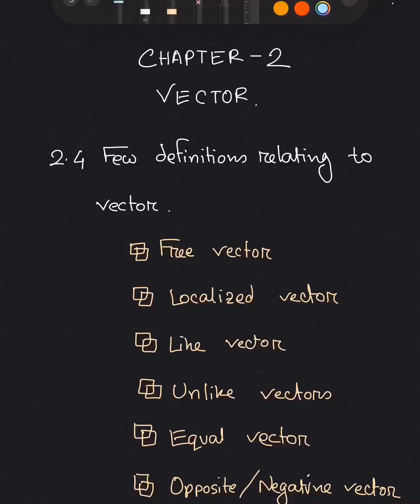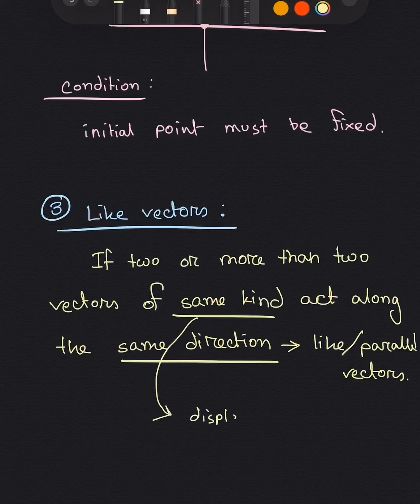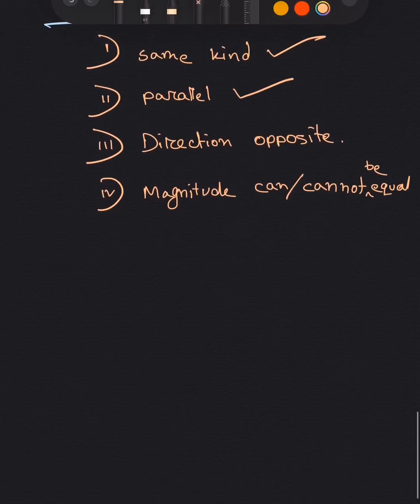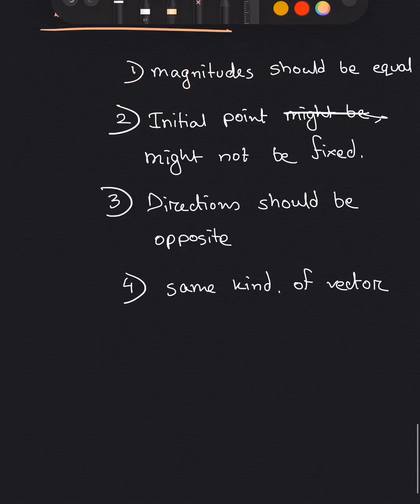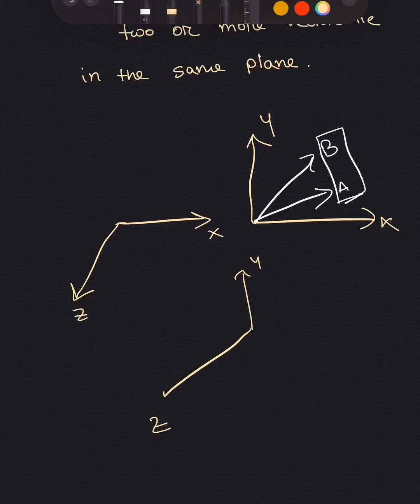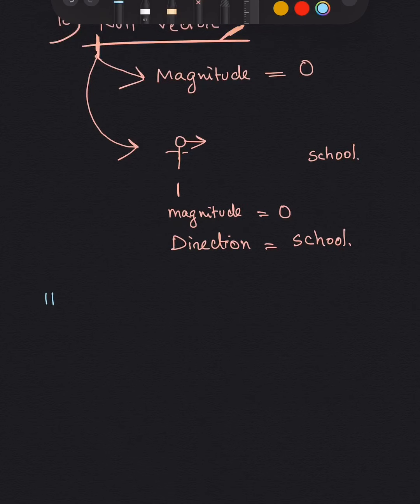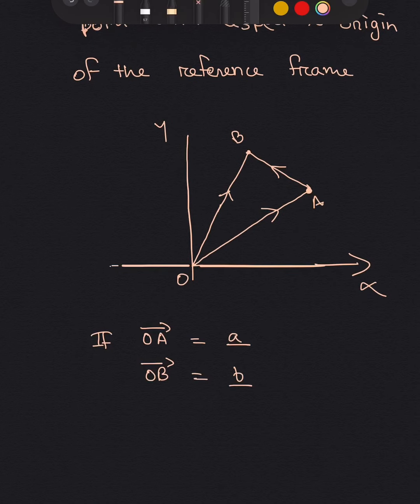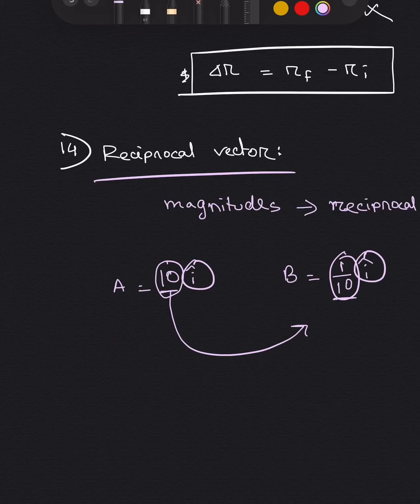2.4 Few Definitions Relating to Vector | HSC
14 types of vectors are mentioned in this lecture